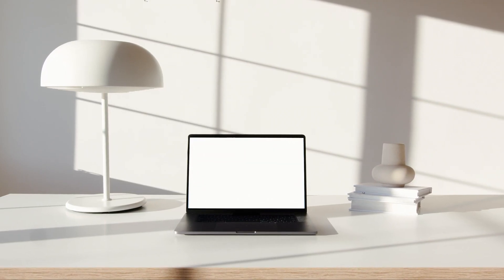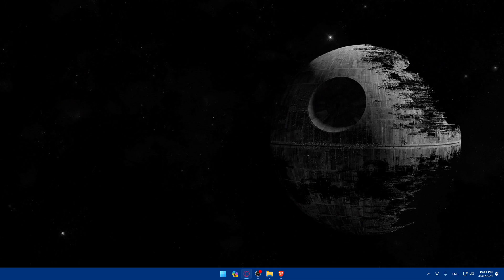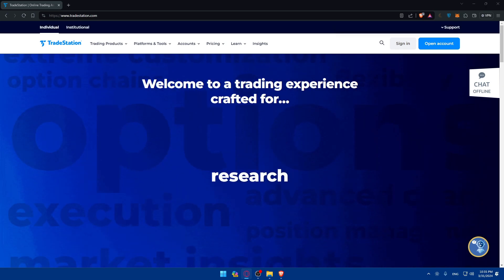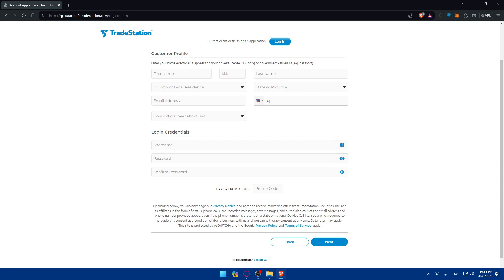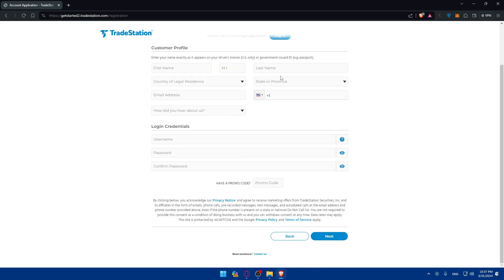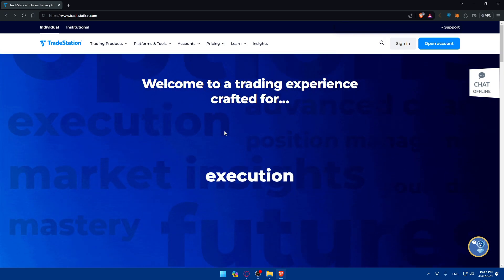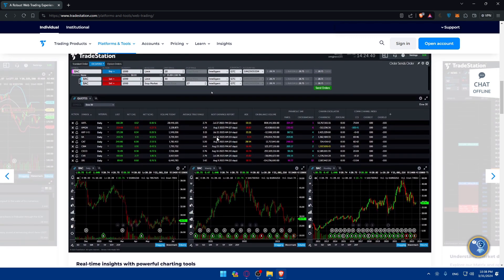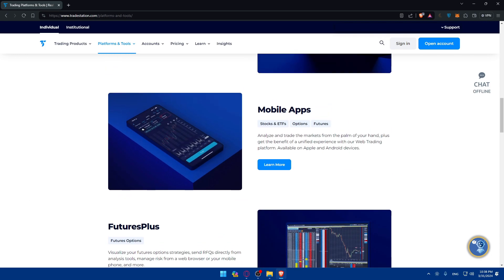How To Create Account and Trade on TradeStation 2025! (Full Tutorial)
Today we talk about create account and trade on tradestation,tradestation,how to create account and trade on tradestation,how to use tradestation